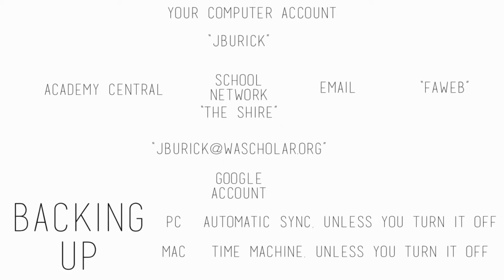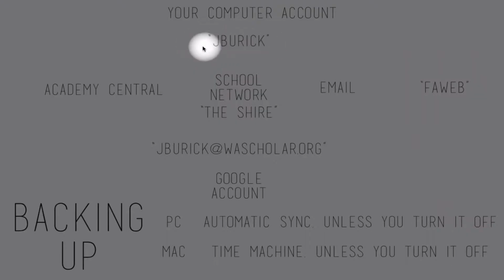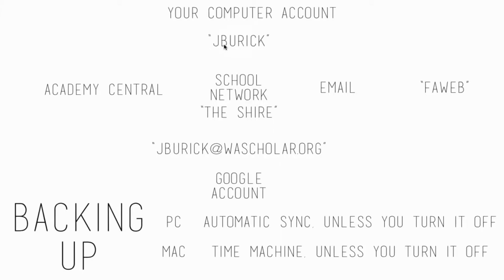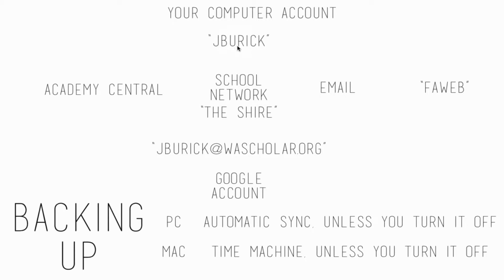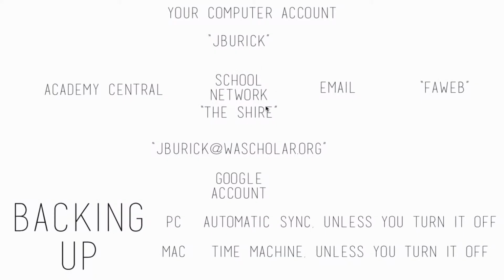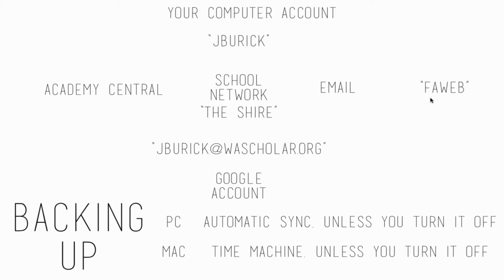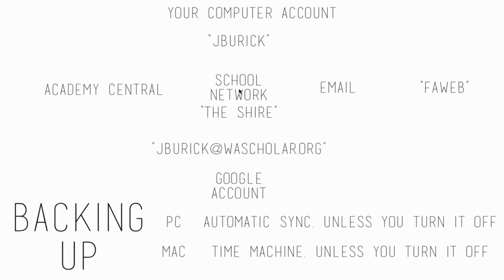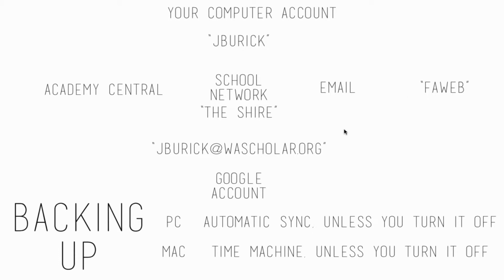Your Wheaton Academy Computer Account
This video is for new WA Teachers and gives a broad overview of what different computer accounts they have at their disposal.